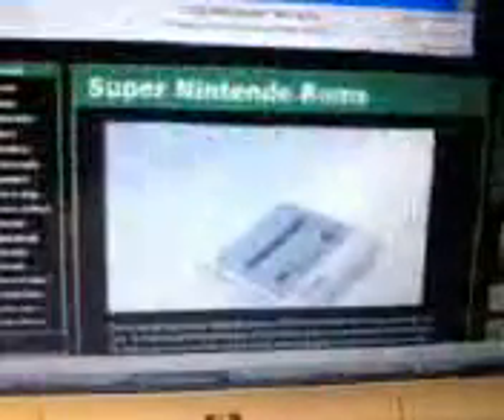How to put nintendo games in your palm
This is how you put games in your palm !
I know how you feel and would be happy to assist you (thats why I made this video). Im very sorry about the sound, I had an error on the sound thats why. Here are the step by step instructions. BE SURE YOU HAVE AN mini SD CARD ! Here it is

1) you go download the LJP PALM EMULATOR (be sure to download standard binaries and PSI installer) Save it to your desktop

2)You put your sd card in your palm. download card export the website is (it turns your phone into card reader) save it to your desktop

3)press the LJP emulator on your desktop and press standard then press LJP it has a picture of a palm. it will auto-matilcly put it on your hot sync list. X it out

4)Do the same thing with LJP Installer and Card Export.

5)Then snyc all of it to your device (using the USB connected to your palm). BE SURE YOUR CARD IS IN THE PALM !

6) Then press the sync button on the cable that is connected with your palm (the big button)

7)It will say installing LJP EMULATOR

8)Now on your palm press on LJP (a little icon with a little guy with orange hair) This will arrange modules auto-matically

9)Exit out LJP it might restart Go back to your computer

10)go here for the roms (games) download a game dont uzip it

11)Now on your palm press Card Export Make sure its still hooked up on your computer (press connect to computer). A little box will pop up on your computer click on the file icon

12) Press on the file PALM then Programs then LJP then click on the system you want like snes click on it then click on roms then drag your roms to the roms folder.

13) Go to your palm Then ENJOY !

I would really be happy if you leave a good comment and I hope this works im sure it will !